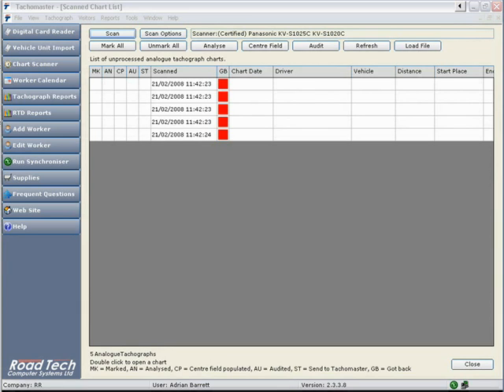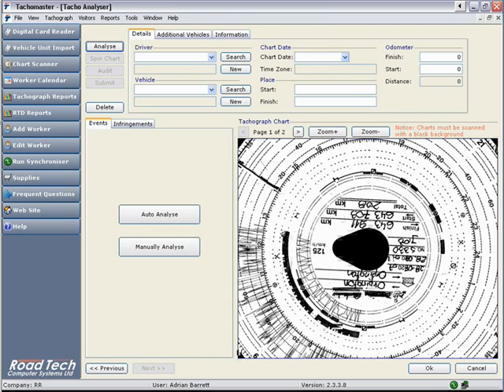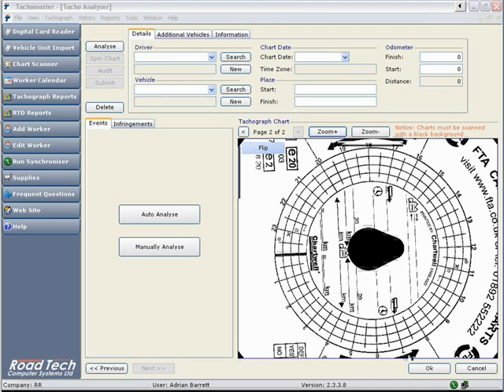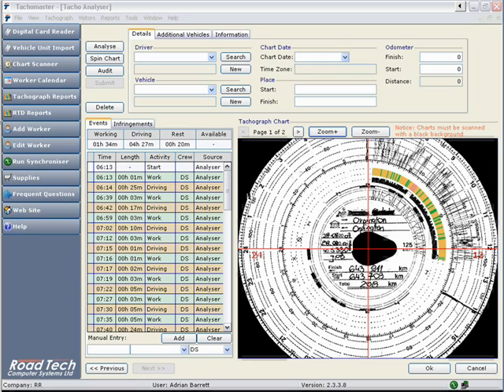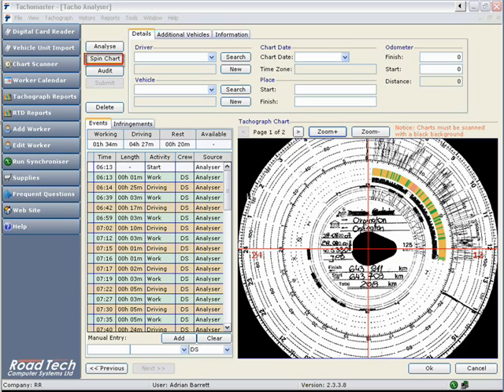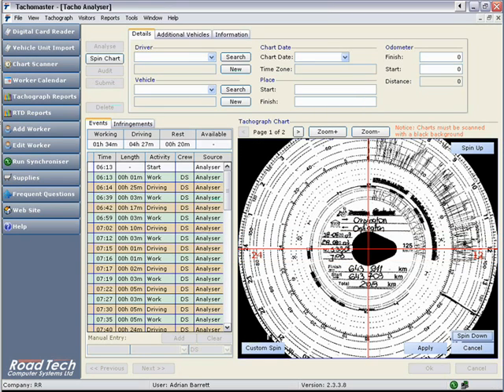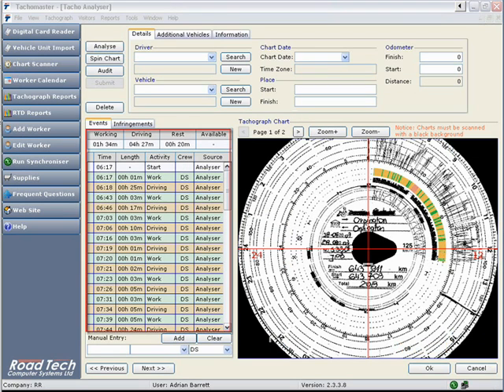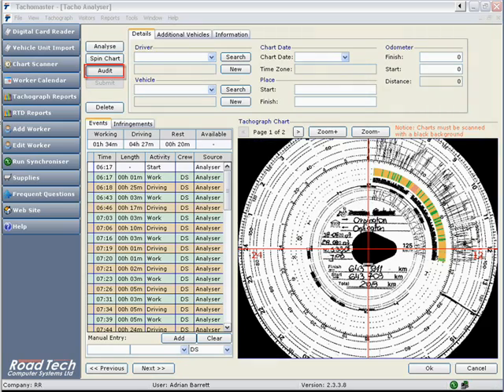Single Chart Analysis - Tachomaster Tachograph Analysis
- Tachomaster - the market leading Tachograph Analysis solution. This tutorial explains how to analyse a single analogue tachograph chart.